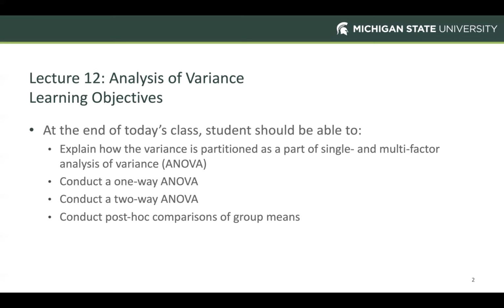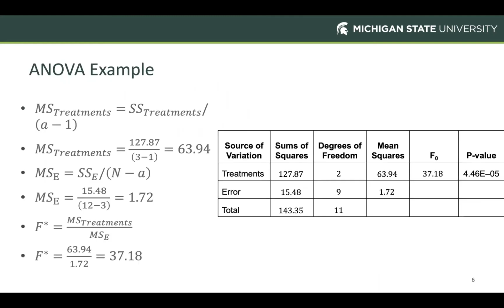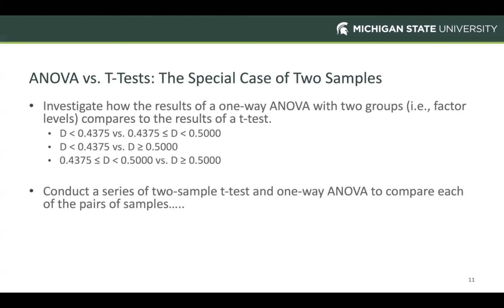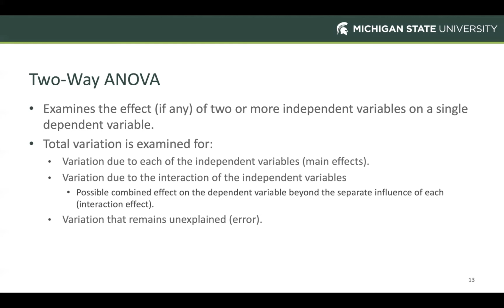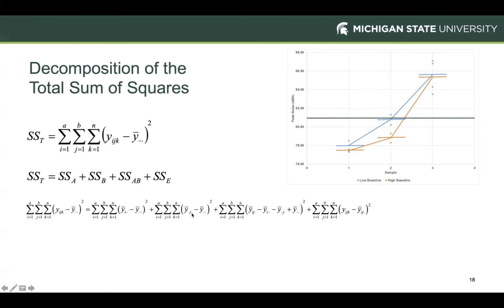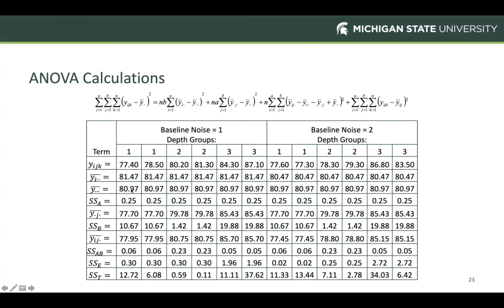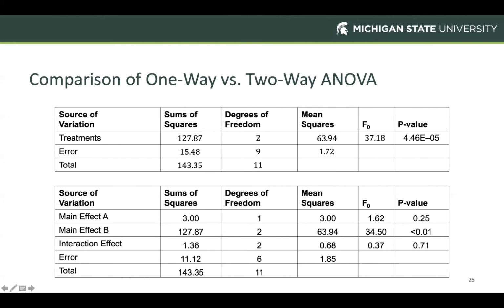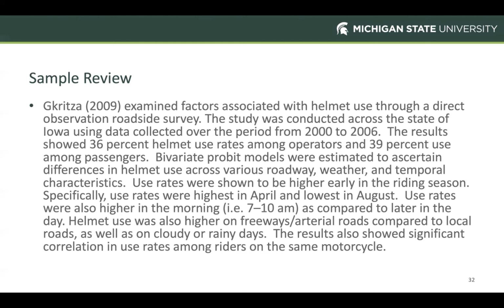CE 849 Lecture 12